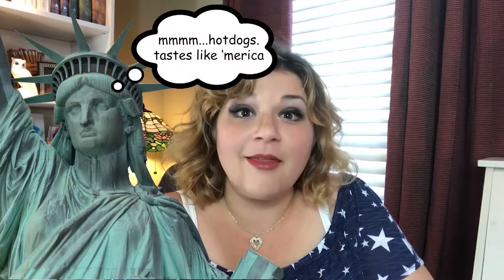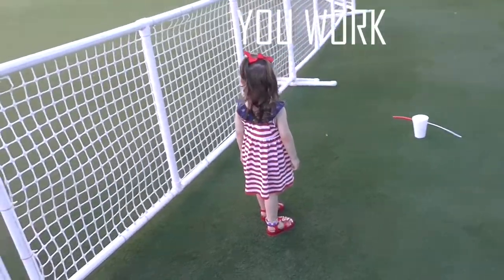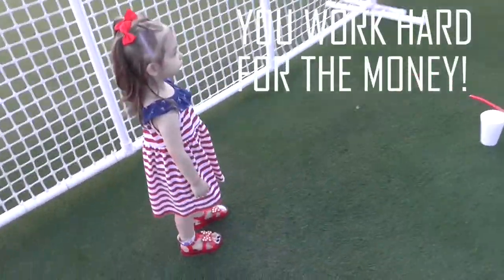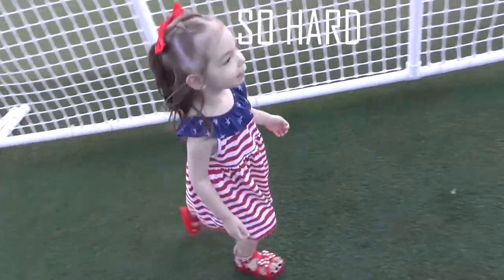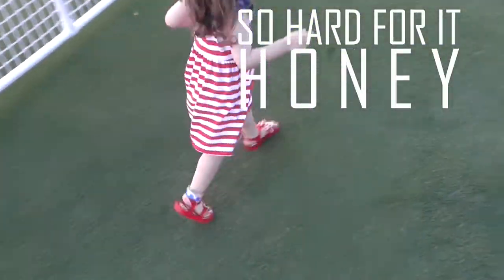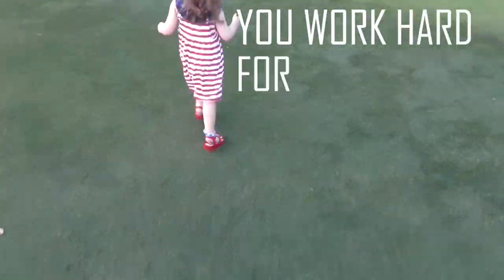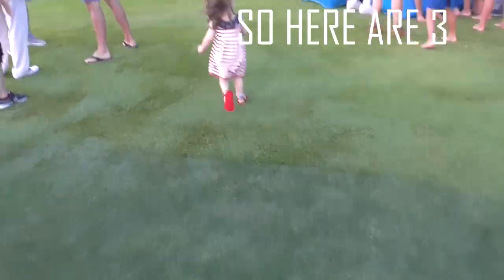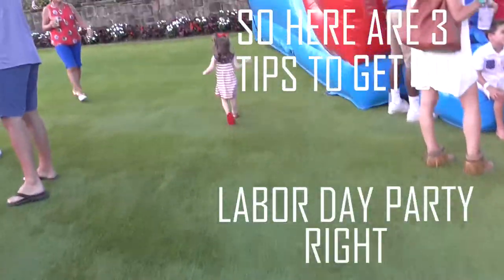HOW TO: Plan an Easy, Patriotic Hot Dog Labor Day Cookout Extravaganza! Recipes and Tips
On this episode of HOW TO: Hilton learn three tips and 51 patriotic ‘Merica hot dog recipes for the perfect Labor Day cook out party! I’ll show you how to put together a simple backyard cookout or potluck party for your next Labor Day extravaganza to be your most awesome you!

FIND THE COMPLETE LIST BELOW

ALABAMA
The Birmingham Special Dog from Gus’s Hot Dogs

ALASKA
The McKinley Dog from the International House of Hot Dogs

ARIZONA
Sonoran Dog

ARKANSAS
Arkansas Cheese Dip Dog from Tidwell’s Dairy Bar

CALIFORNIA
California Dog

COLORADO
Denver Dog

CONNECTICUT
Rawley’s “The Works” Dog from Rawley’s

DELAWARE
Delaware Dog

FLORIDA
Perro Caliente Colombiano

GEORGIA
The Scrambled Dog

HAWAII
Puka Dog from Hula Dog

IDAHO
Super Tuber Dog

ILLINOIS
Chicago Dog

INDIANA
Fort Wayne Coney Dog

IOWA
Bob Dog

KANSAS
Kansas City Reuben Dog

KENTUCKY
Alligator Dog from Dixie Chili & Deli

LOUISIANA
Crawfish Étouffée Dog from Dat Dog

MAINE
Maine Red Snapper Dog

MARYLAND
Maryland Crab Dog

MASSACHUSETTS
The Fenway Frank Dog

MICHIGAN
Michigan Dog

MINNESOTA
Minnesota Corn Dog

MISSISSIPPI
The Southern Dog

MISSOURI
Storm Trooper Dog from Steve’s Hot Dogs

MONTANA
Tater Pig

NEBRASKA
FlyDog from FlyDogz

NEVADA
Nevada Naked Dog

NEW HAMPSHIRE
Knock Dog from Elm City Brewing Company

NEW JERSEY
Italian Dog

NEW MEXICO
Rez Dog

NEW YORK
Coney Island Dog

NORTH CAROLINA
Carolina Dog

NORTH DAKOTA
The Green Party Dog from Dogmahal DogHaus

OHIO
Cleveland Polish Boy

OKLAHOMA
Oklahoma Coney I-Lander Dog

OREGON
Dude! Dog from Bro-Dogs

PENNSYLVANIA
Philadelphia Dog

RHODE ISLAND
NY System Hot Weiner from Olnyville New York System

SOUTH CAROLINA
Carolina Dog

SOUTH DAKOTA
Chili Dog Bread Ring

TENNESSEE
Memphis Dog

TEXAS
Bacon-Wrapped Jalapeño Popper Dog

UTAH
Utah Scone Honey Sriracha Dog

VERMONT
Vermont Maple Dog

VIRGINIA
Bacon-Wrapped Pimento Cheese Dog

WASHINGTON
Seattle Dog

WASHINGTON DC
Half Smoke Dog

WEST VIRGINIA
West Virginia Dog

WISCONSIN
Midwestern-Style Beer Brat

WYOMING
Chokecherry Monte Cristo